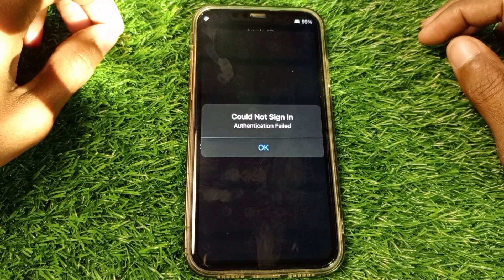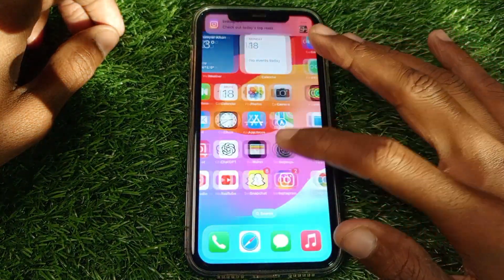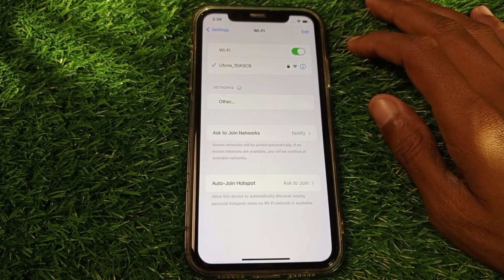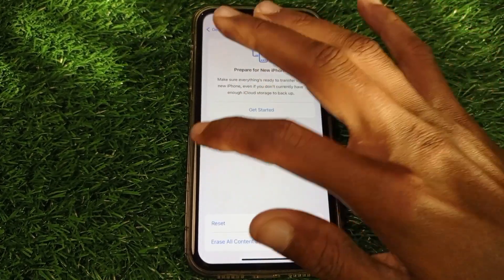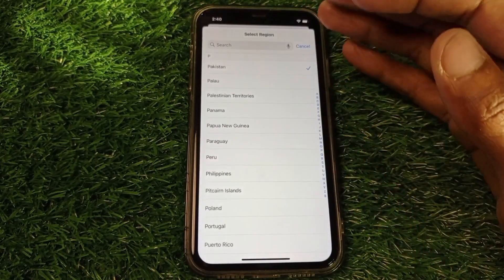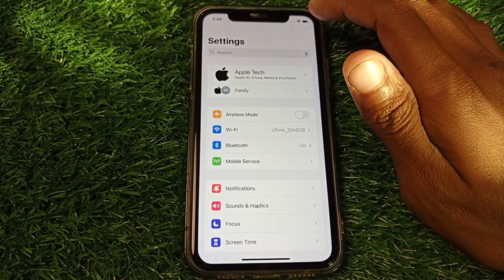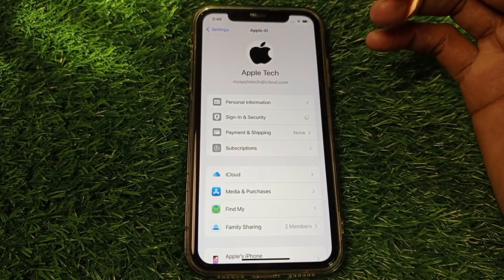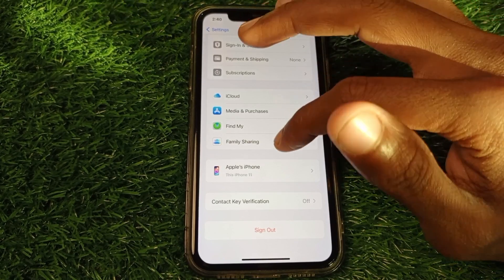How to fix app store couldn't sign in Problem on iphone/ipad ios 17 2024